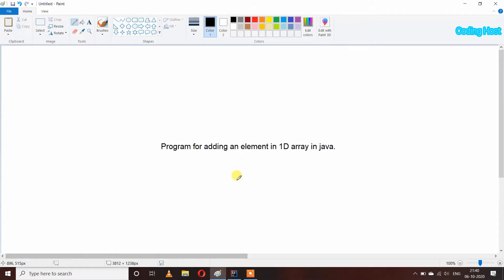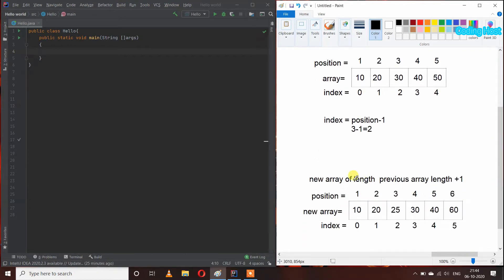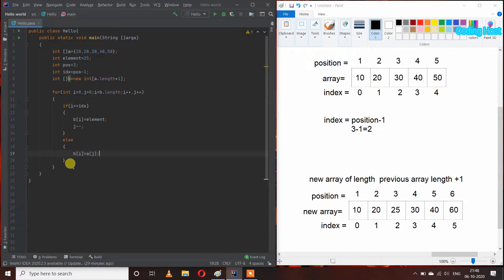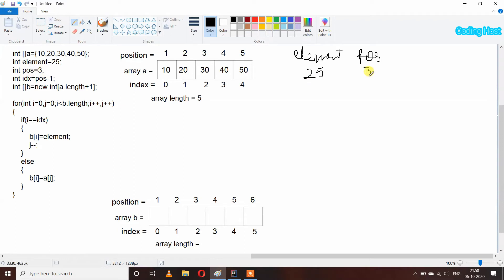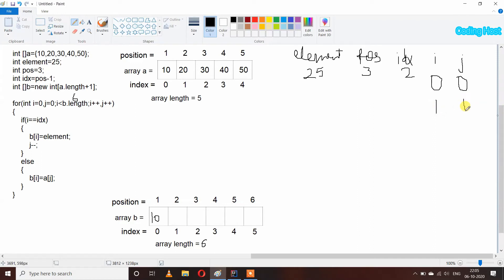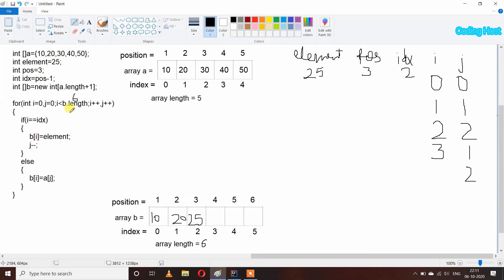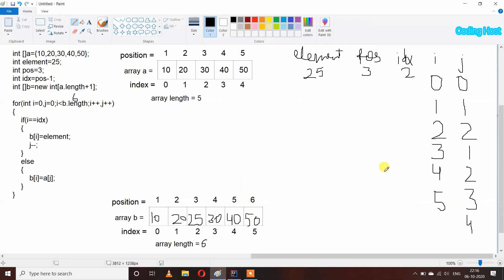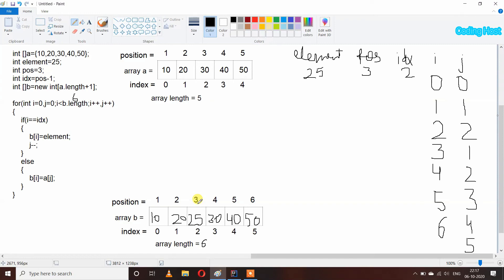Adding element in array | Adding element in array in java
In this video, I will show you a program for adding an element in the 1D array in java.